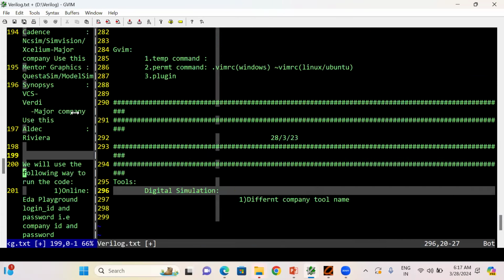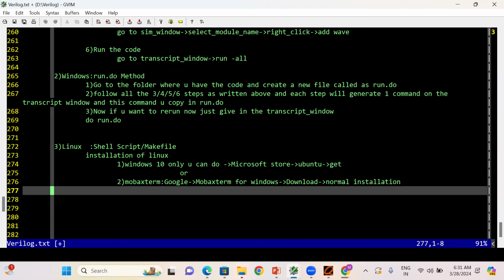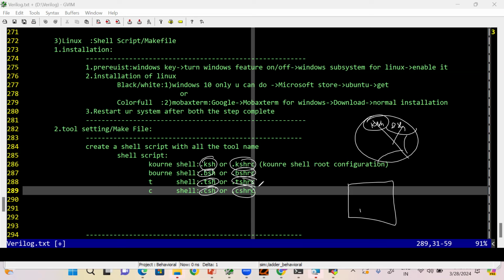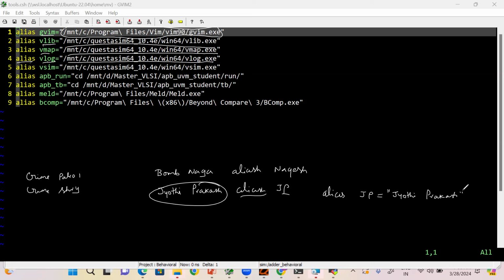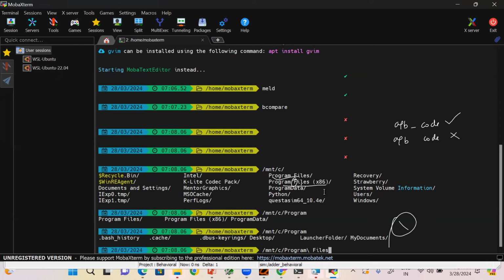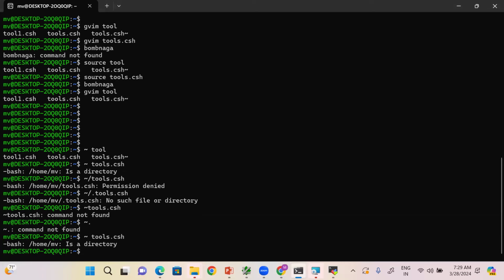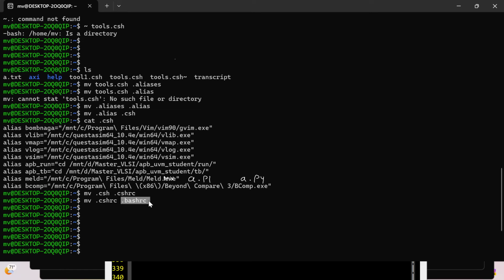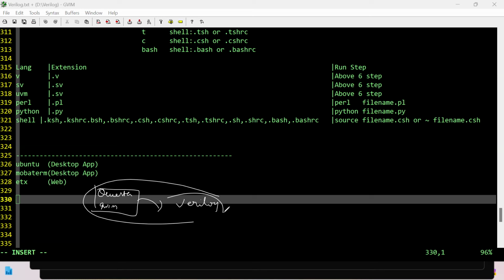VERILOG - 3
Unlock the power of hardware design with Verilog! Dive into efficient and scalable circuit implementation for your digital projects. Let Verilog be your gateway to crafting optimized digital systems.